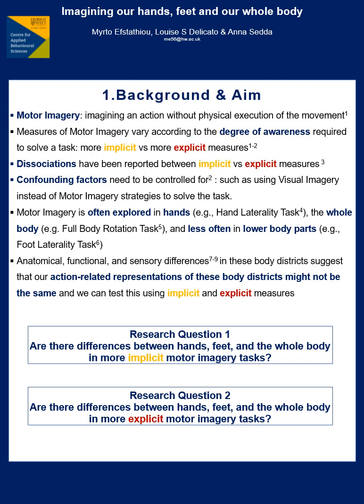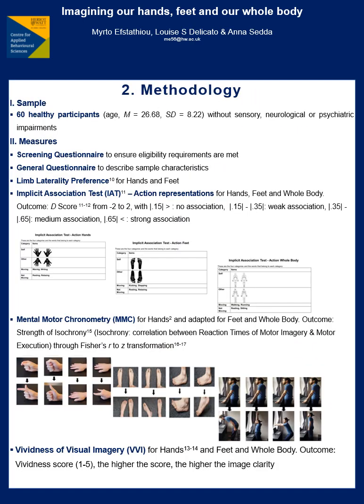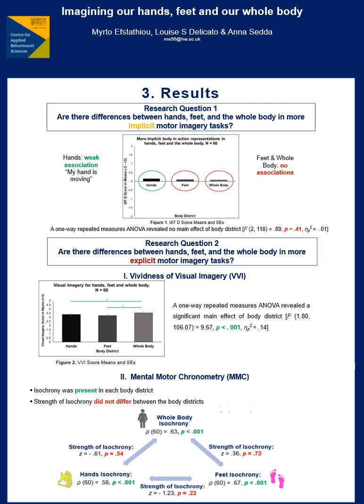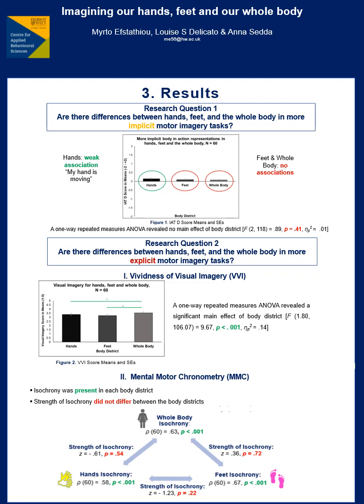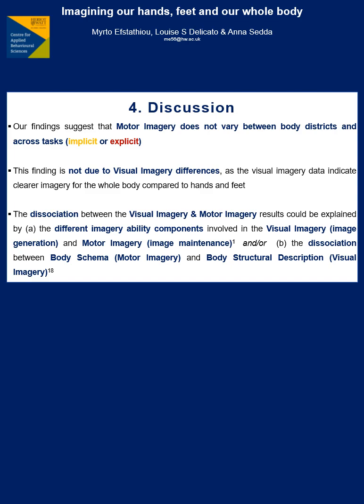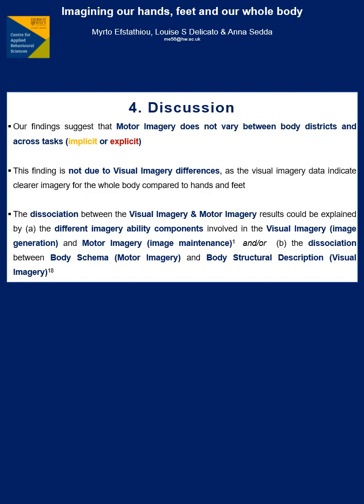EPS Stirling (2022) - Poster 3 – Myrto Efstathiou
Poster is entitled ‘Imagining hands, feet, and our whole body: Differences in motor imagery across body districts’.